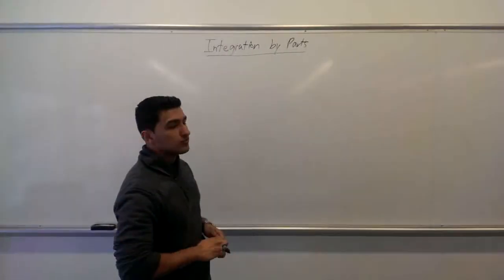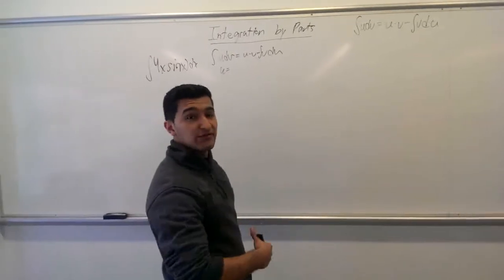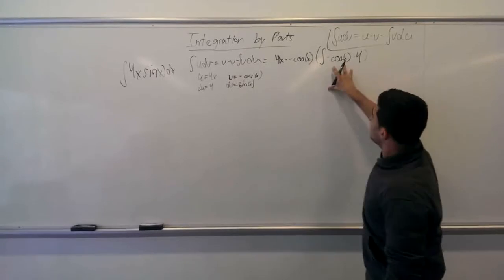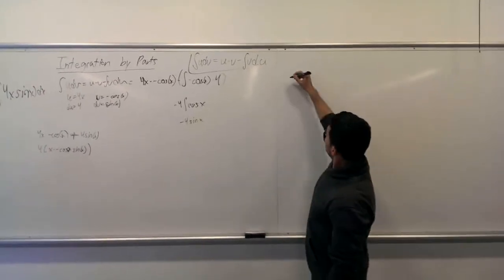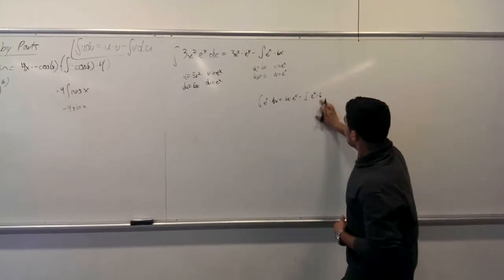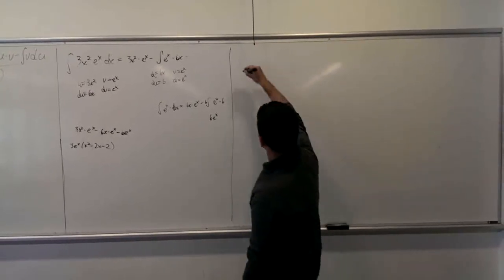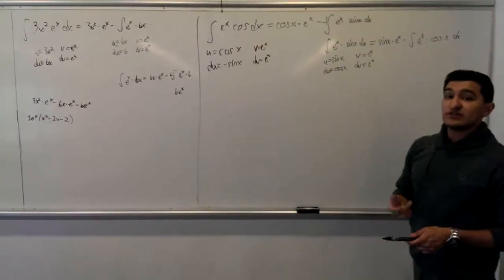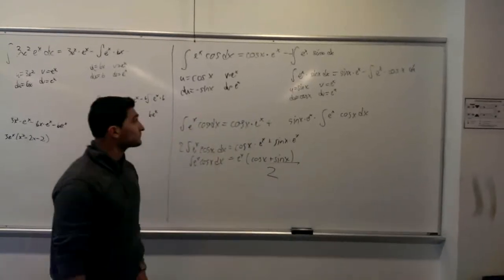Leonardo Kaestner: Math Project